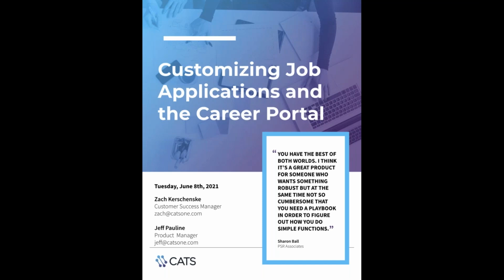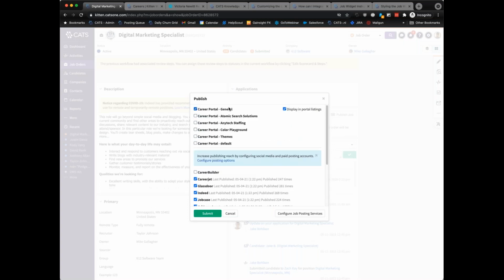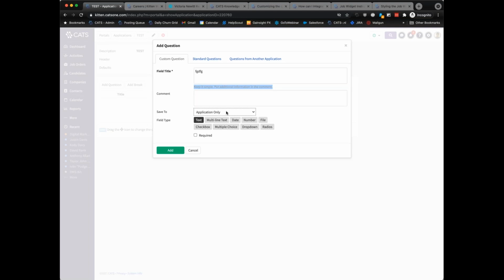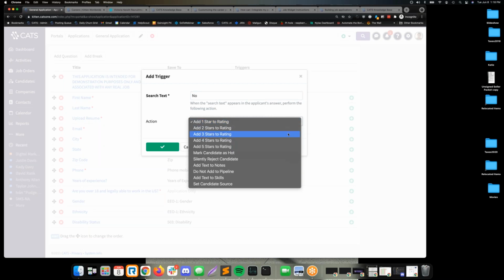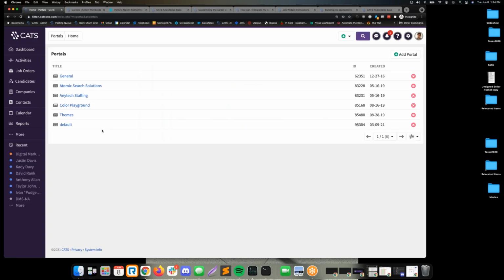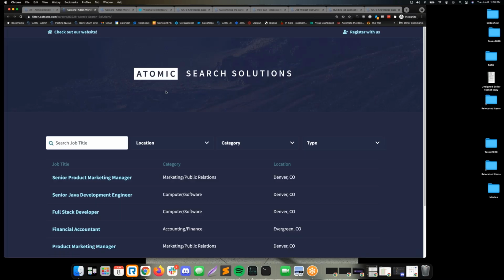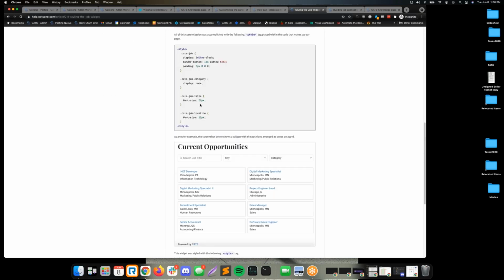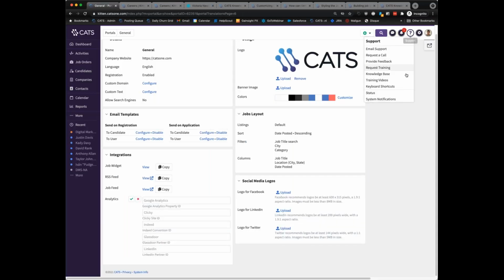Webinar - Customizing Job Applications and the Career Portal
Pre-recorded webinar that covers:

- Creating and customizing applications
- Custom fields
- Triggers
- Applying multiple applications to jobs

- Creating and customizing portals
- Layouts, colors, custom text
- Jobs Widget vs. Portal